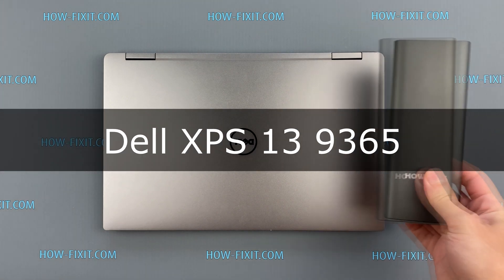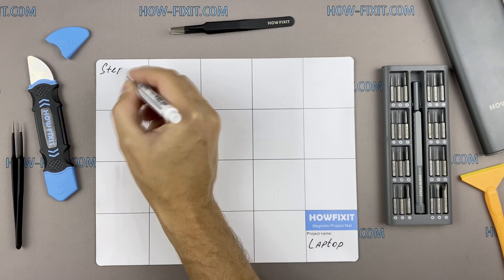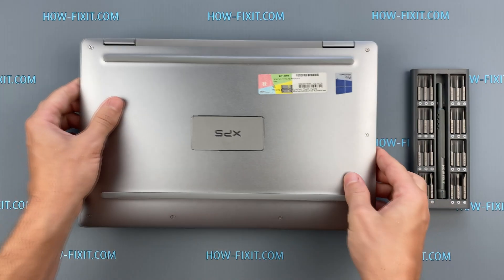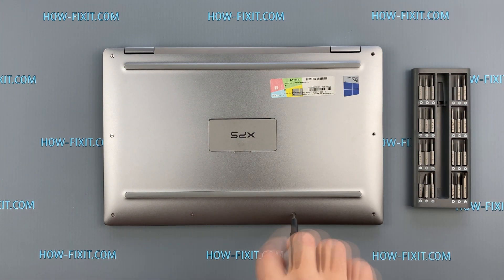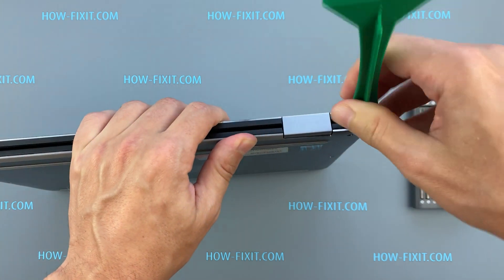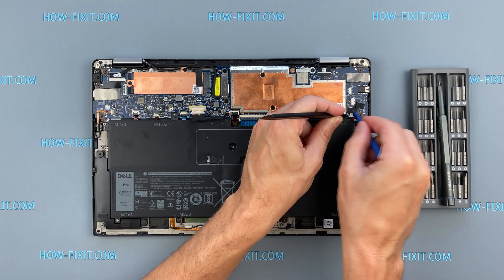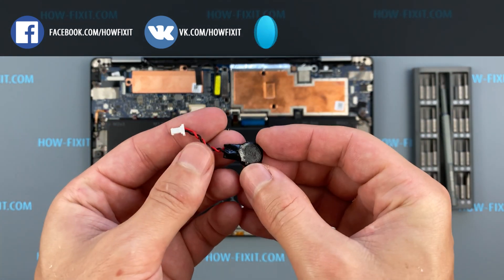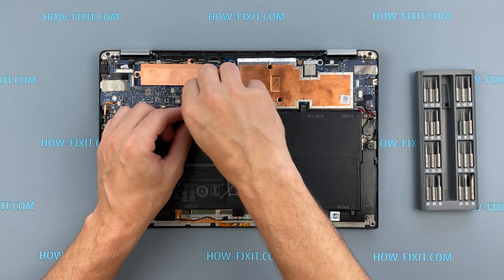How to Hard Reset BIOS on Dell XPS 13 9365 | CMOS Battery Replacement Guide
Learn how to reset BIOS settings and replace the CMOS battery on a Dell XPS 13 9365 to fix date/time issues and CMOS battery failure errors.

*DESCRIPTION*
Is your Dell XPS 13 9365 not saving BIOS settings or showing a CMOS battery failure error? In this step-by-step guide, you'll learn how to force-reset BIOS settings and replace the BIOS/CMOS battery to fix date/time issues and restore your laptop's proper function. Whether your laptop freezes on boot, fails to retain boot options, or displays BIOS errors, this repair guide will walk you through the process.
This video demonstrates how to reset the BIOS settings on the Dell XPS 13 9365 by disconnecting the CMOS battery. It also shows how to replace the BIOS battery if your system fails to save date/time or shows a CMOS battery failure error. The guide includes proper disassembly techniques and explains the tools required. It also mentions the limitation that this method does not reset BIOS passwords and refers to a separate video for BIOS password removal.

⏱️ Time Codes
00:00 – Intro to CMOS Error Fix Tutorial
00:17 – Required tools
00:27 – Safety warning & prep
00:54 – Removing bottom cover
01:45 – Disconnecting main battery
01:50 – Locating CMOS/BIOS battery
01:59 – Disconnecting CMOS battery
02:08 – Important note on BIOS password reset

Question: Will this reset remove my BIOS password?
Answer: No. This method will not remove a BIOS password. Check the linked video for BIOS password removal.

Question: Why does my Dell XPS 13 not save date and time?
Answer: This is usually caused by a dead CMOS battery, which can be replaced as shown in this video.

Question: What tools do I need for this repair?
Answer: A precision screwdriver set, plastic pry tool, and tweezers.

Question: How long should I leave the CMOS battery disconnected?
Answer: Wait about 10–15 minutes to fully reset the BIOS settings.